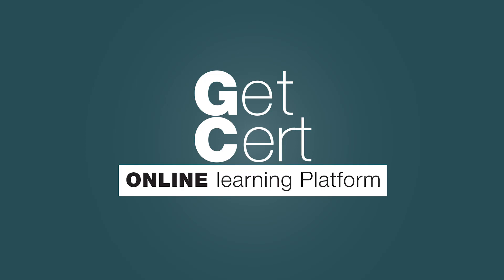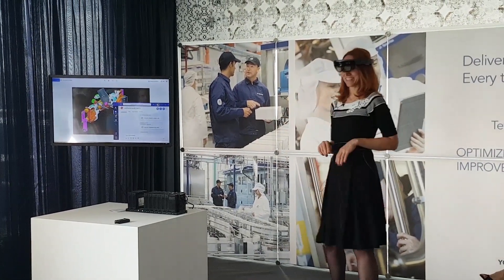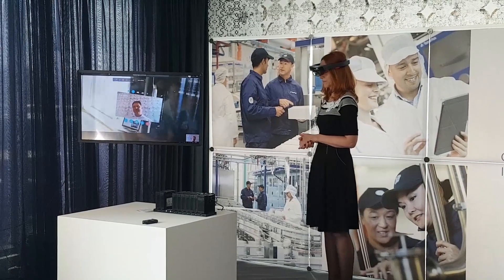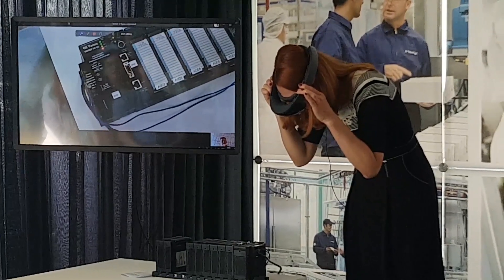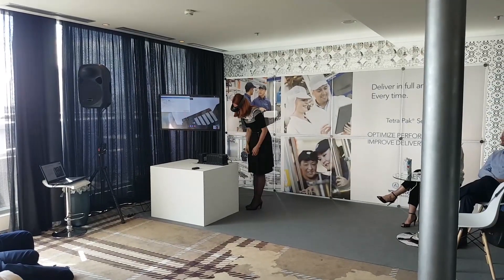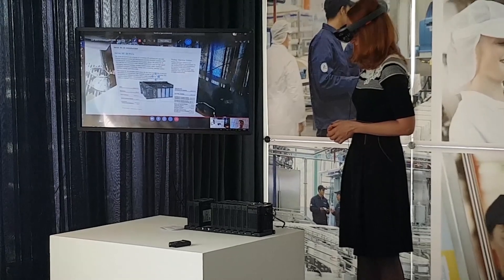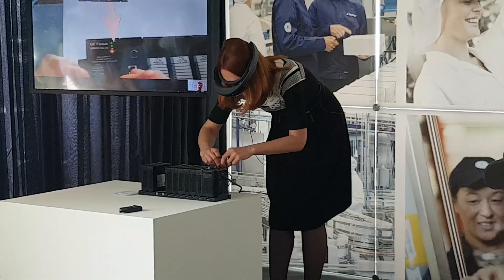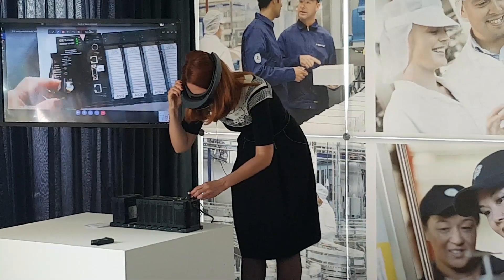Hololens in Industry 4.0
A demonstration of remote assistance from an expert that could be located anywhere in the world, to solve an issue that a field engineer is facing to a factory.

They are using Microsoft Hololens and they get to the solution using several techniques (by sending files, using skype calls, pointing out specific areas in the device)

I made the recording while i was at a seminar organized by Tetrapack company.

PS: To my Greek subscribers, i intentionally uploaded this video in English, which you will find very insteresting (hopefully).